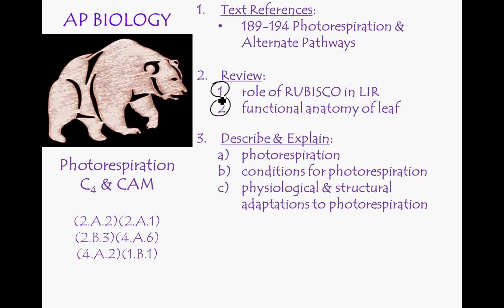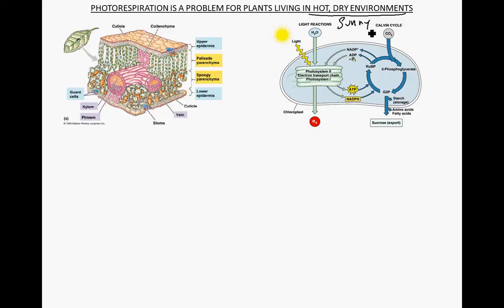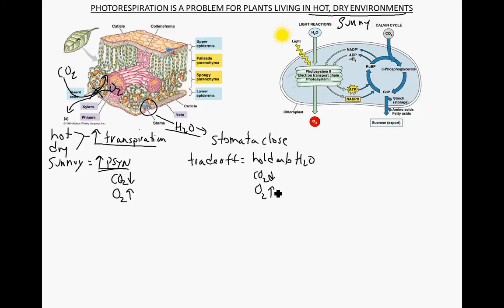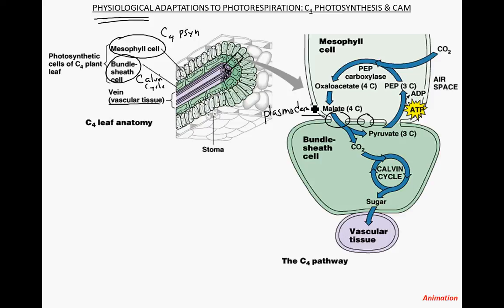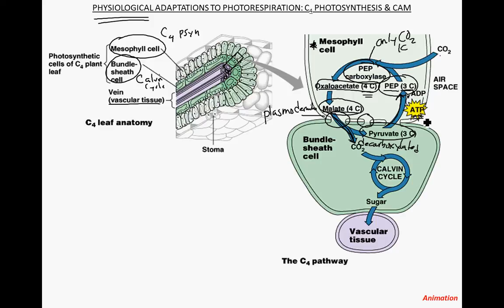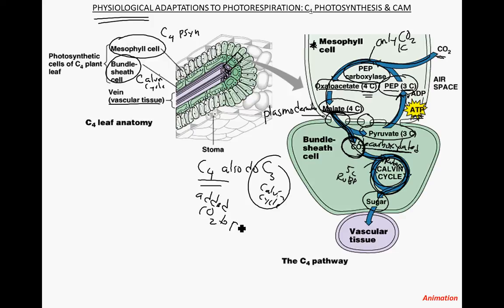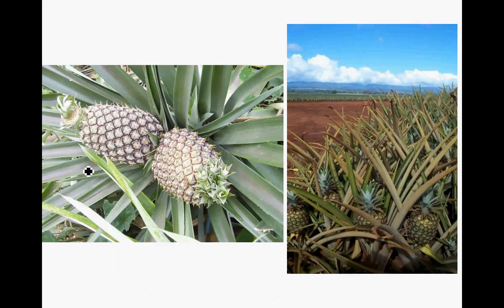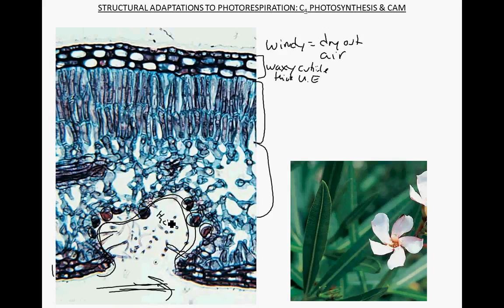Photorespiration C4 CAM